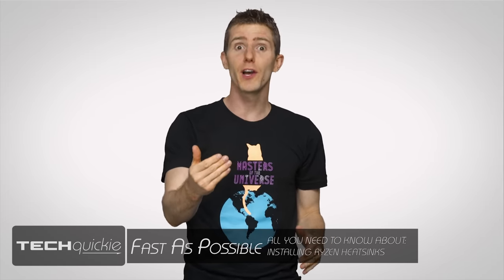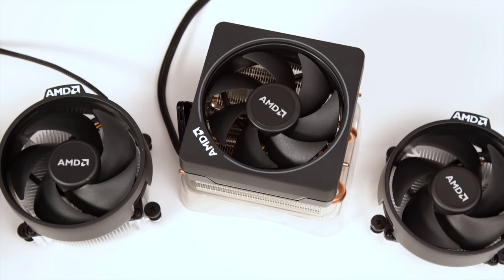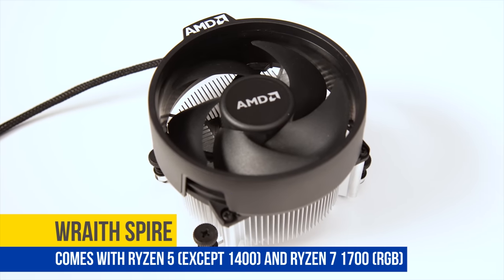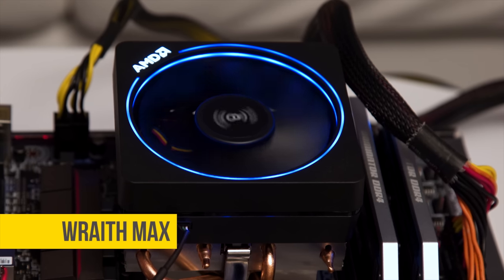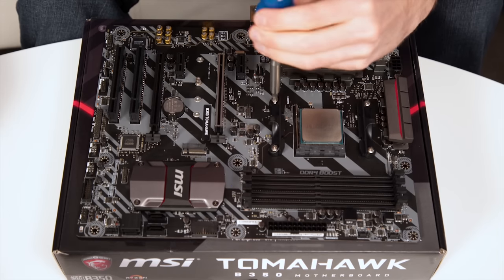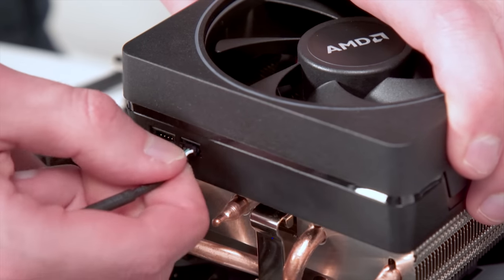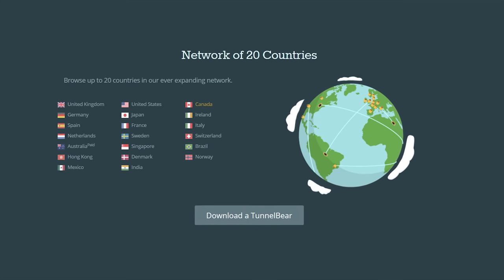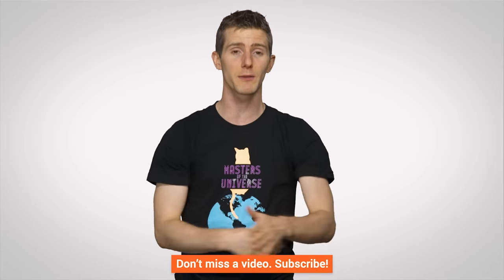Ryzen Stock Heatsinks (Wraith) as Fast As Possible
AMD launched their new Ryzen CPUs with a line of stock heatsinks that are actually interesting!